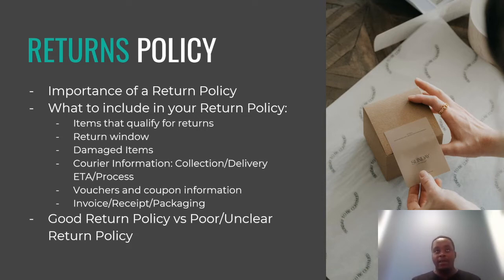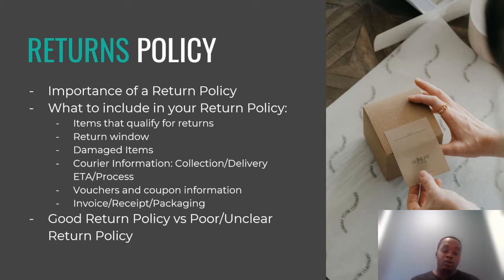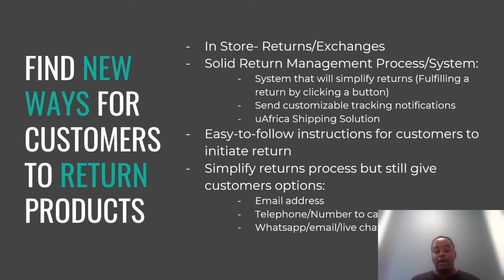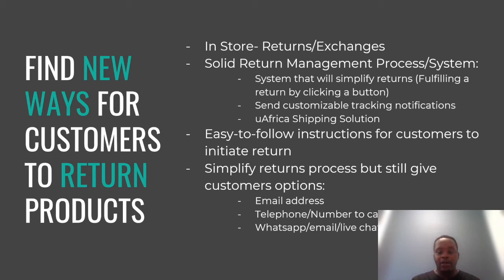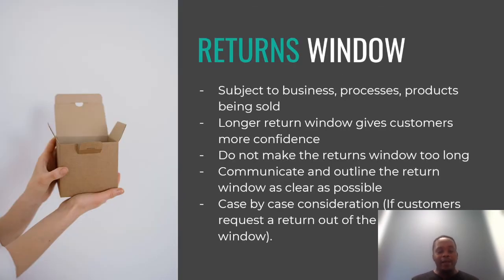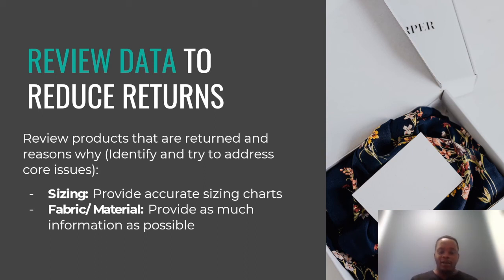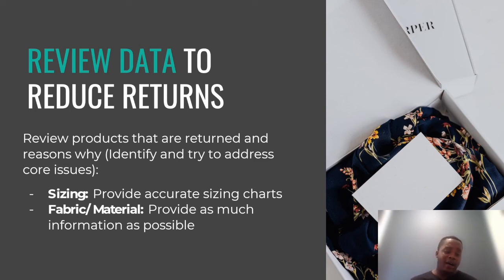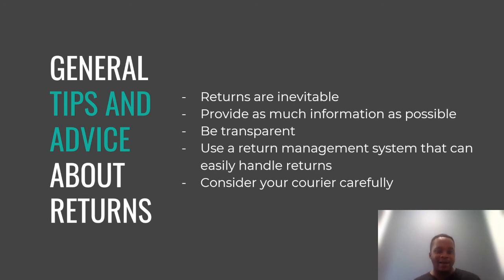Ecommerce Live 2022: How to handle and reduce returns - presented by Neo Madiba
The keynote presentation from Ecommerce Live 2022 as presented by uAfrica's Sales Consultant, Neo Madiba.